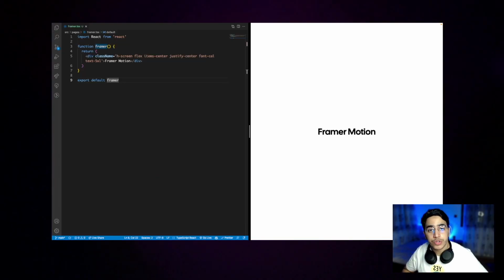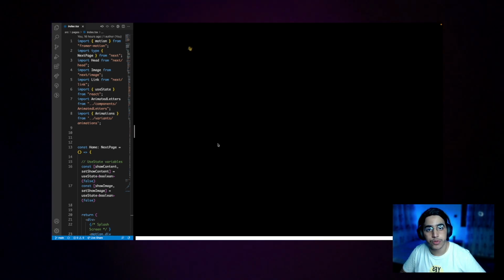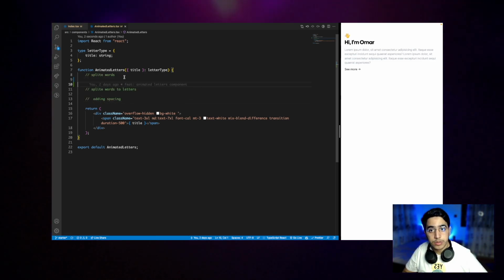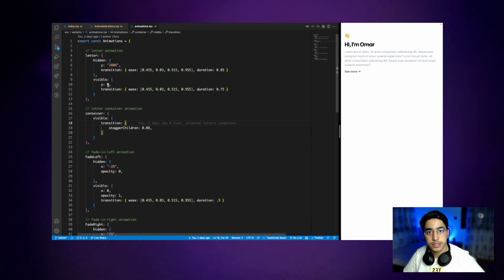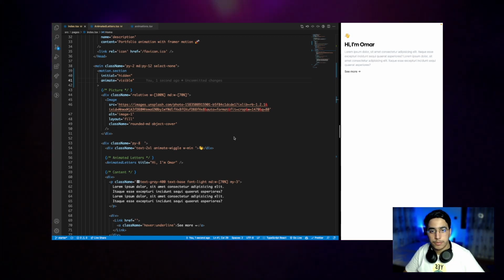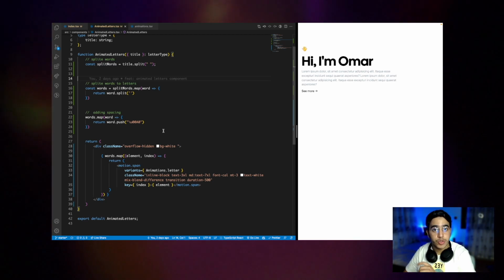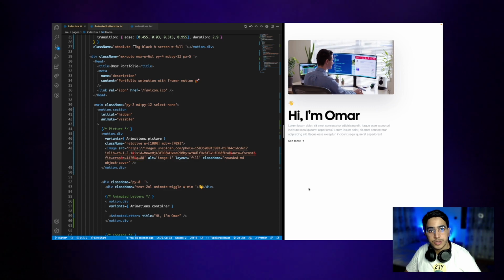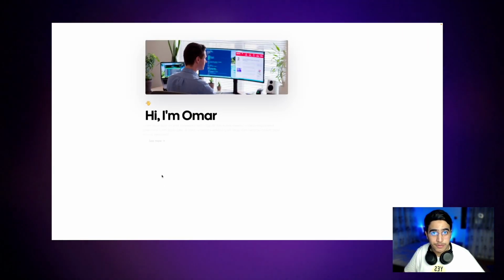Learn Framer Motion by building a hero section using Next.js, Tailwindcss and Vercel ⭐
Salam 👋!

In this video, we will build a hero section full of animations using Framer Motion, Next.js, Tailwindcss, Typescript and Vercel!

0:00 Introduction
0:22 Framer Motion basics
1:28 Animations overview
1:02 Design overview
1:41 Splash screen animation
2:12 Title animation
6:30 Content animation
7:00 onAnimationComplete()
7:59 Wavy hand animation
8:17 Outro